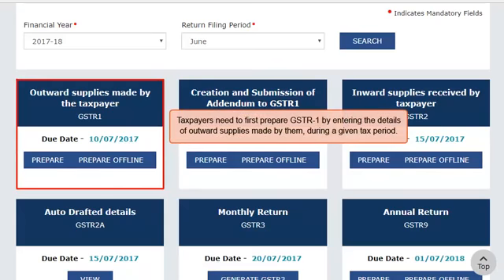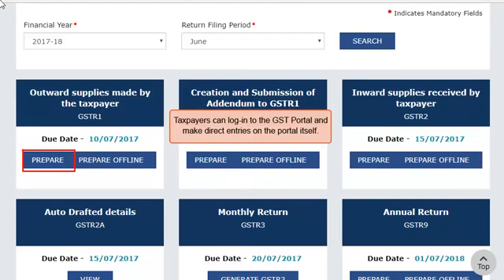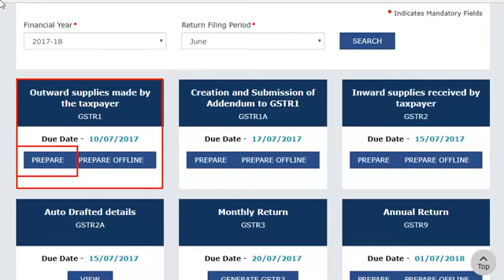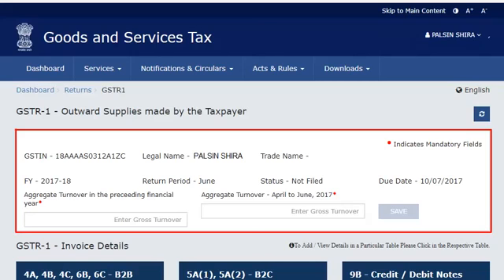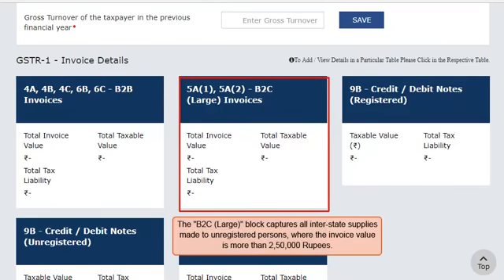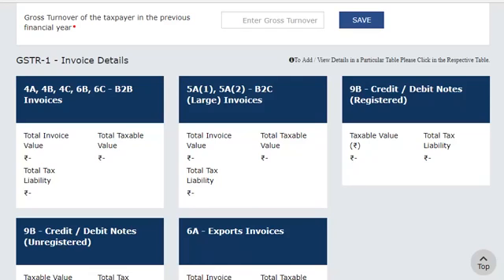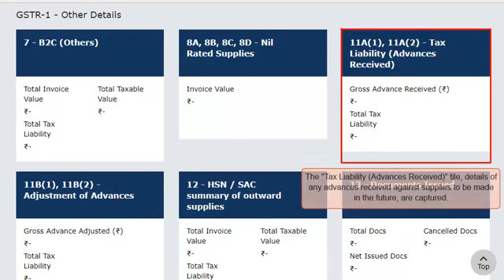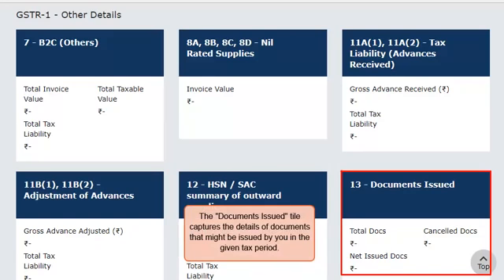How to file GSTR-1 | GST | GSTN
Fileing of GSTR- 1 live